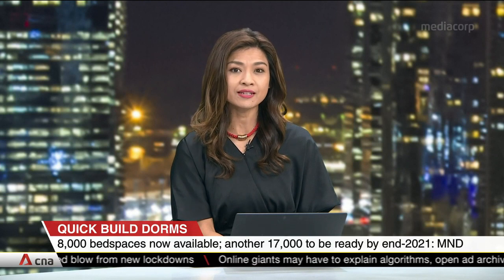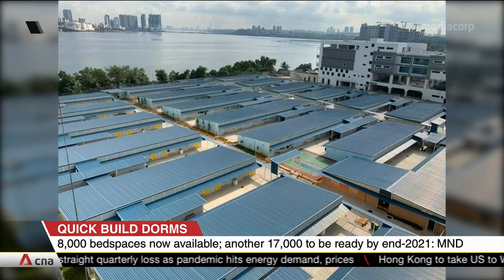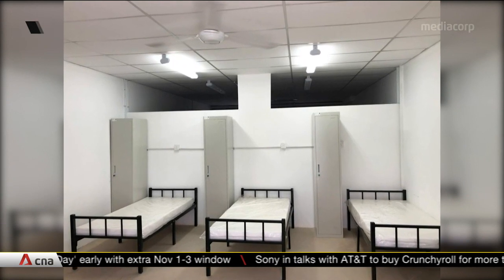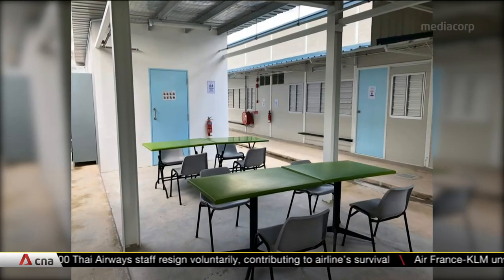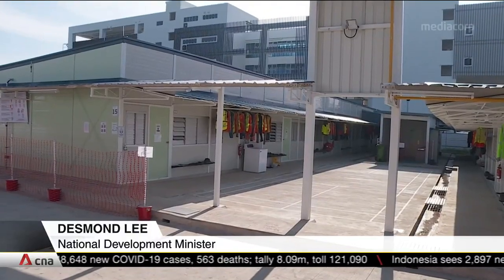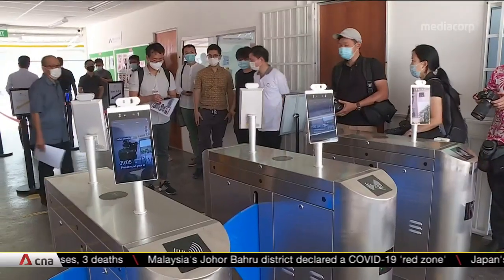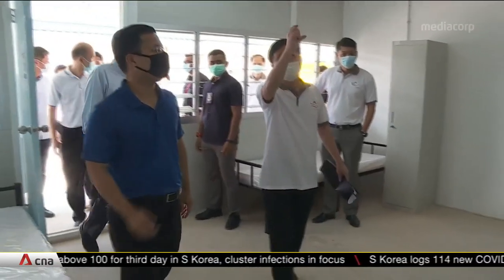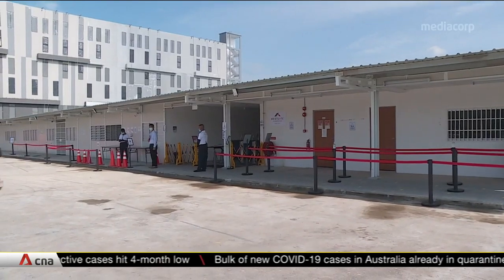Eight more Quick Build Dorms that can house 17,000 workers to be completed by 2H2021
8,000 migrant workers will get to have improved conditions at seven new dormitories that were built all within the span of a few months. The National Development Ministry said eight more Quick Build Dorms (QBDs) will be completed by 2H2021, taking the total capacity to 25,000. QBDs pilot new standards to make dorm-living more resilient to public health risks like COVID-19. So far, there are seven QBDs located in Kranji, Admiralty and Choa Chu Kang. In total, they can house 8,000 workers.